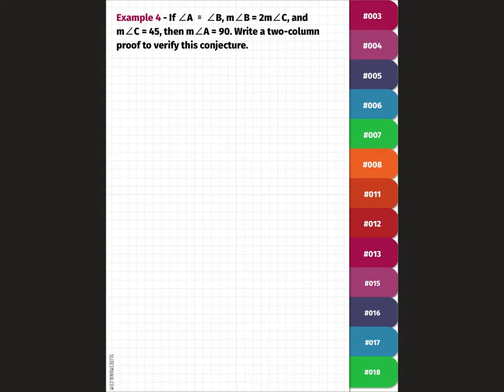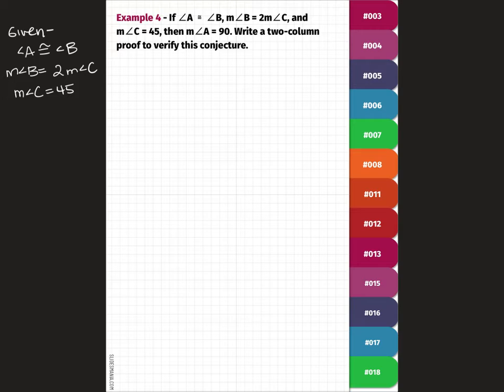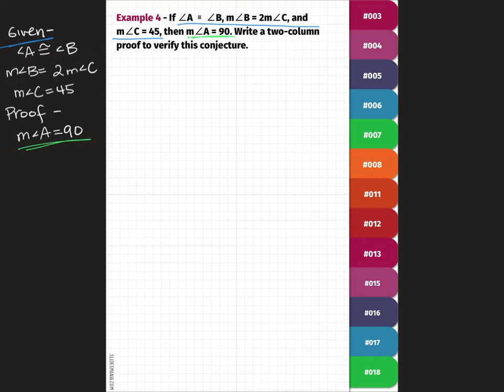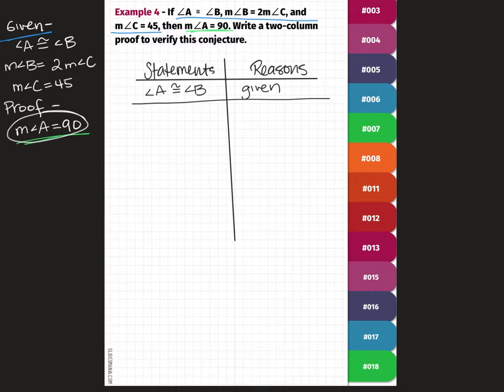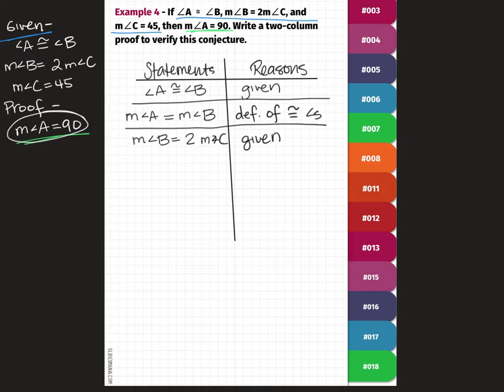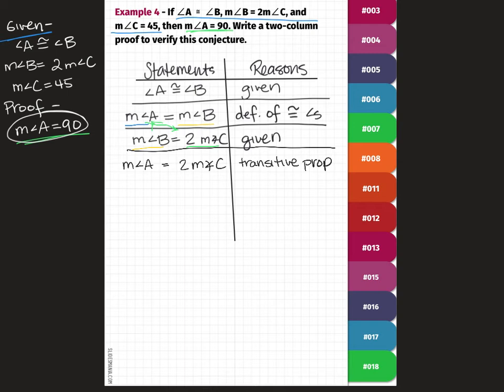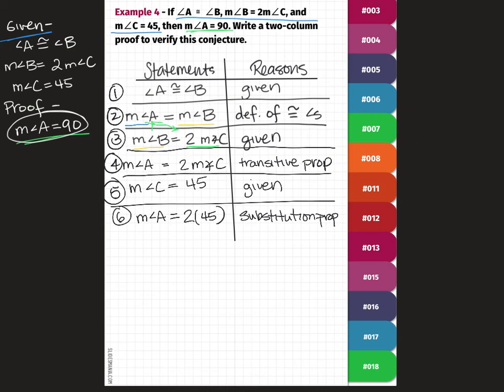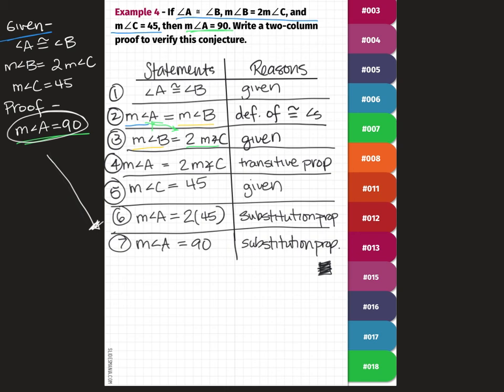#013.4 - Algebraic Proofs